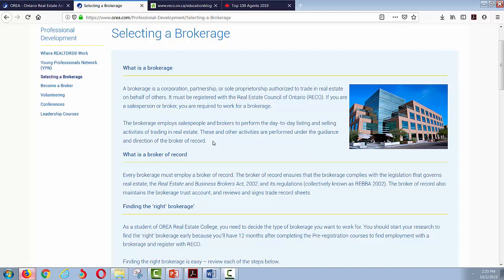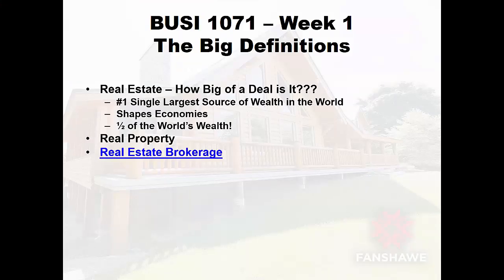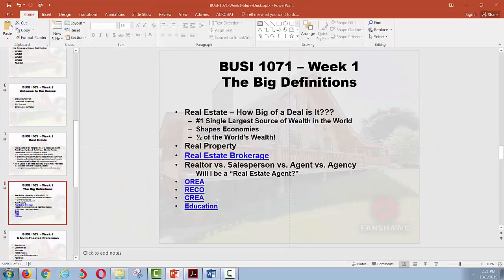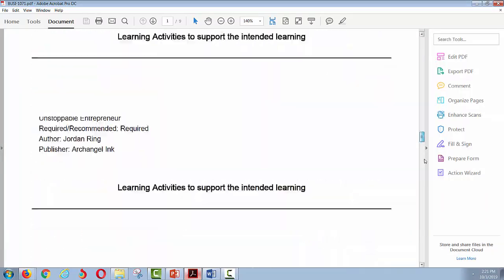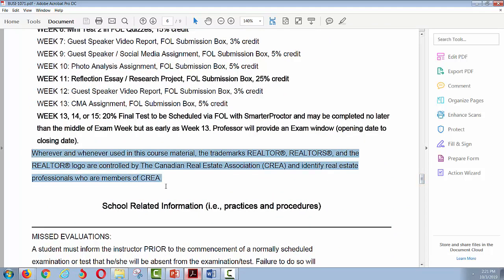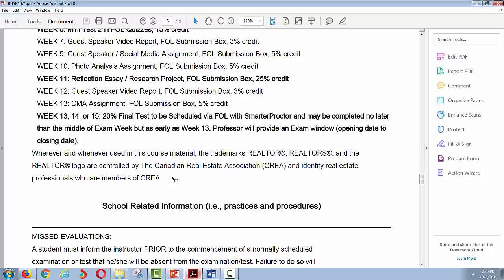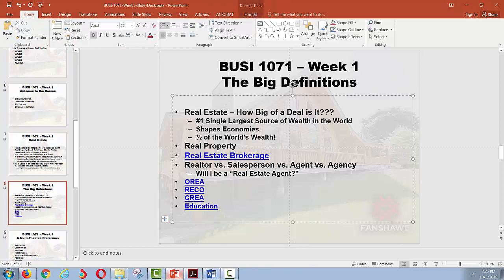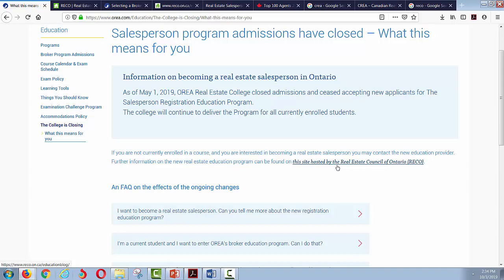BUSI 1071 Week 1 | Content Lecture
This is your Week 1 content lecture video for BUSI 1071 Online.